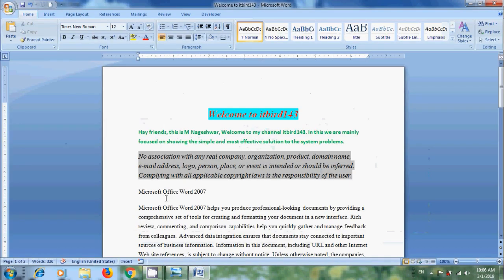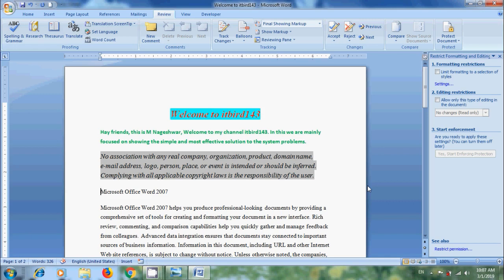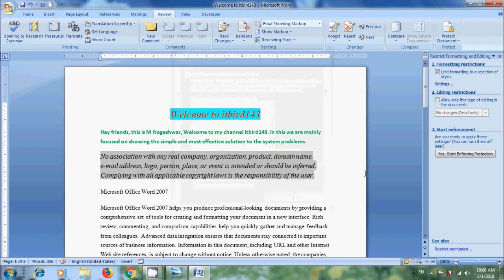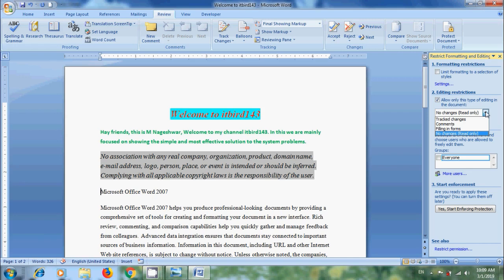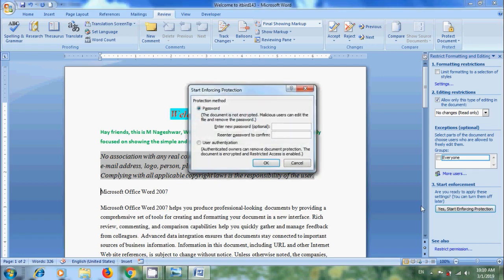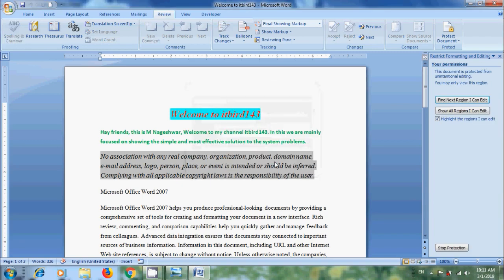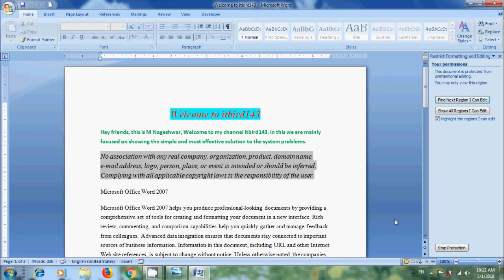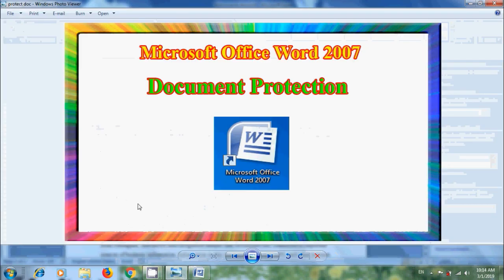Word 2007: How to protect a document with password in word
In this tutorial, I have shown how to protect a document with password in Microsoft Office Word 2007.